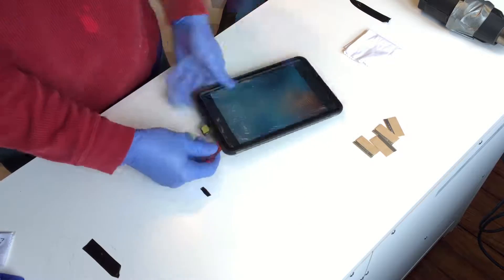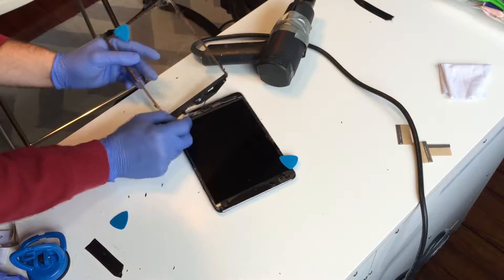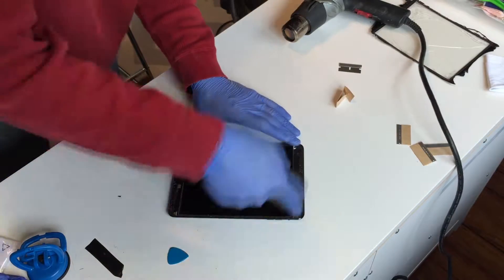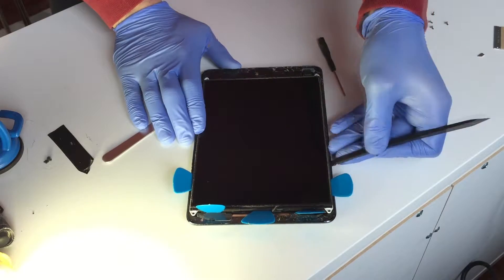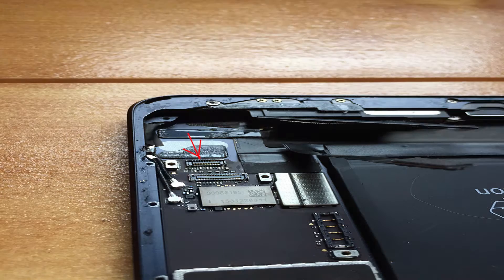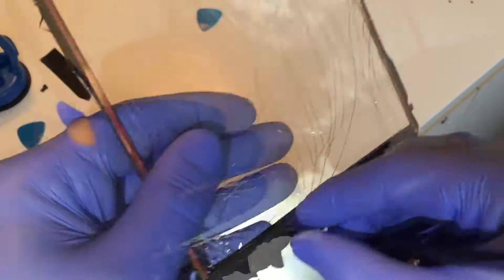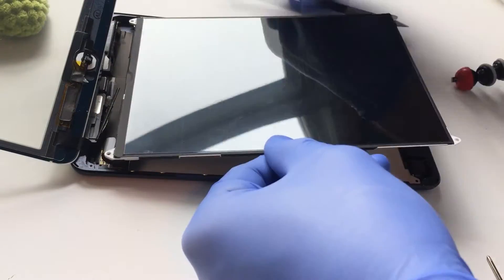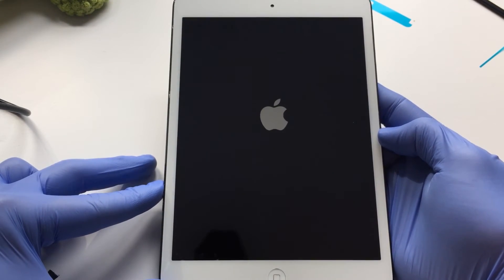IPAD Mini Broken Screen/Glass/Digitizer Replacement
- Replacement IPAD Mini Touch Screen Digitizer Replacement 7.9” Mini & Mini 2 Retina Display with IC Chip & Home button
- Nylon Spuger Tool
- Nitrile Gloves

This video covers the process of replacing the Scree/Glass/ Digitizer for an ipad mini 1 (Model A1432).

Please look for a quality Digitizer/glass screen replacement - the home button feel and build (quality panels that come with a home button will have a rubber seal around the button) and the responsiveness of the touch screen will be dictated by a quality part.

This is not necessarily an easy repair, it is very easy to damage connectors for the FPC within which will require microsoldering to repair - most people do not have the tools, patience or skill to handle this kind of repair. The repair for this connector is approx. $100 at an professional repair firm.